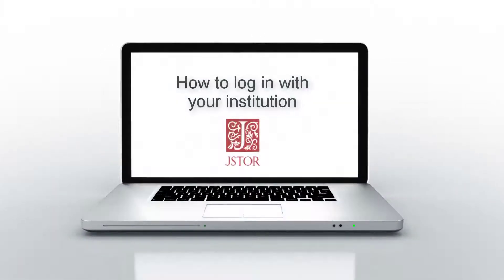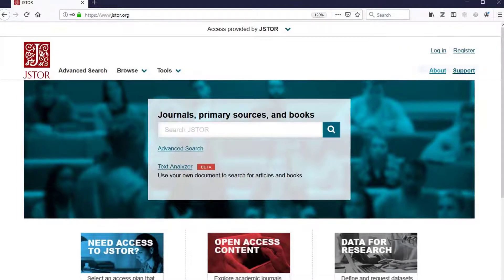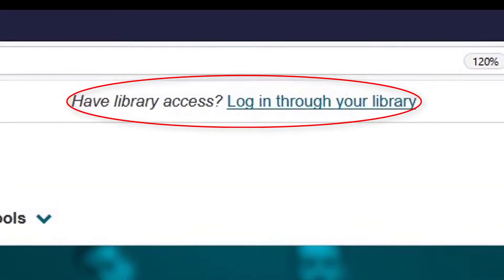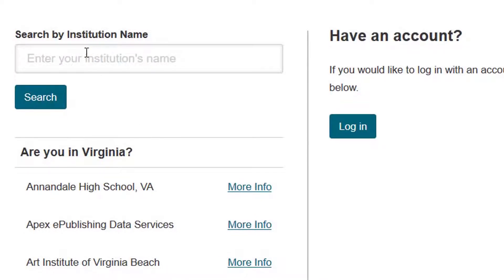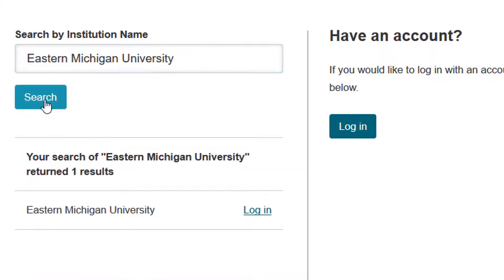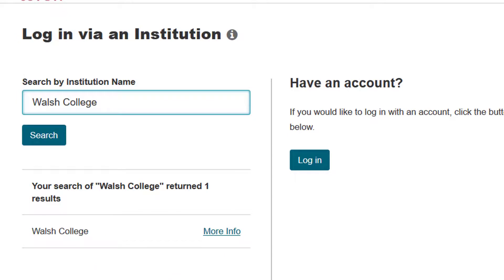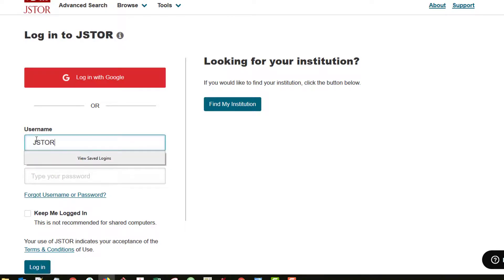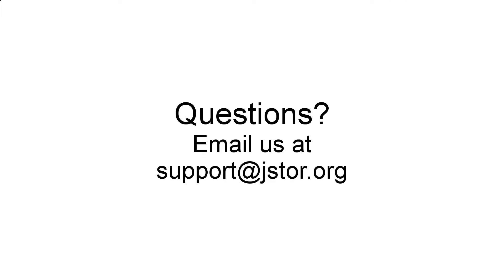How to log in to JSTOR by finding your college or universitys portal